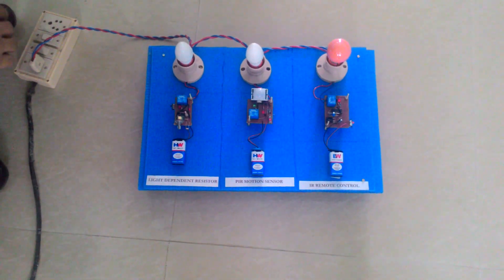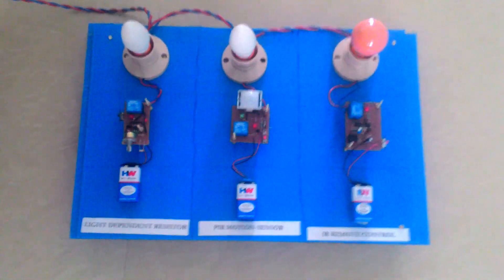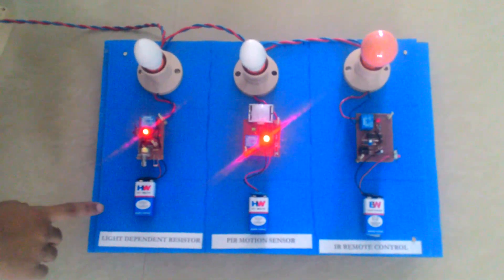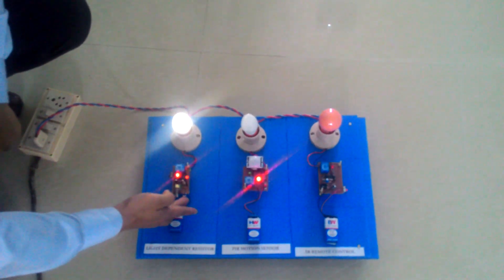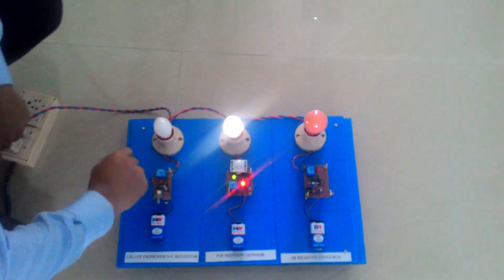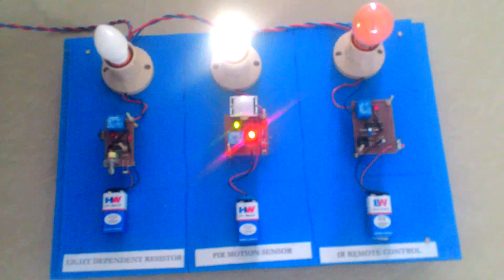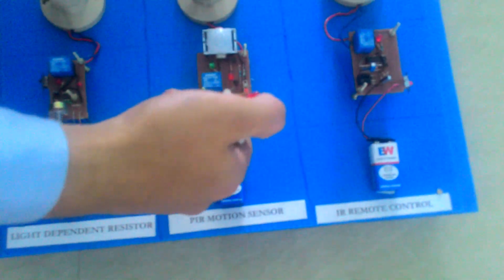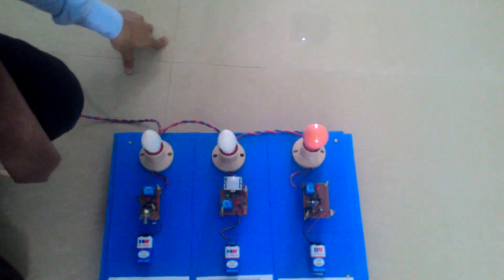B.Tech Final Year Project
This is a demo video of the final year project at NIT Manipur.
Team member:-
Thangminlien Haokip
Ankur Kambley
George Gangmei

Special thanks to those who help us in finishing this project.